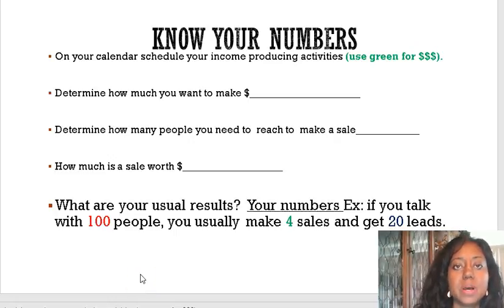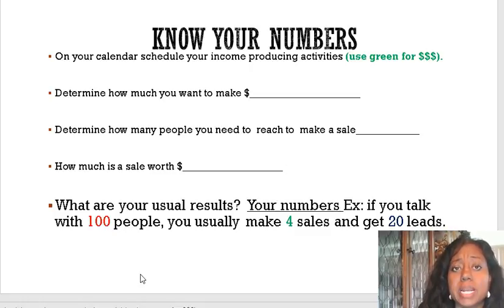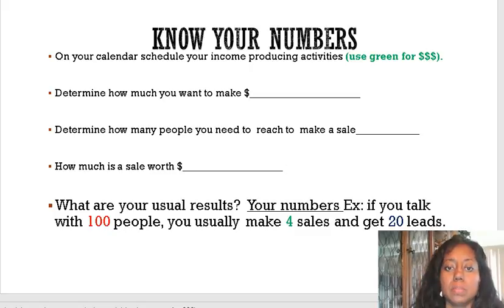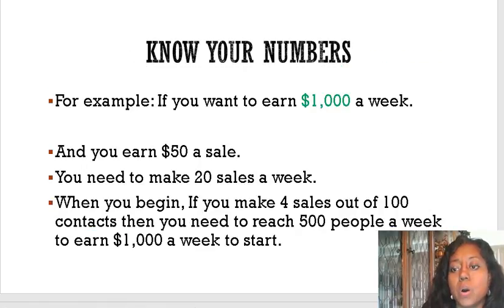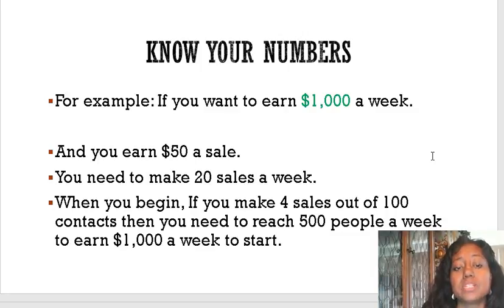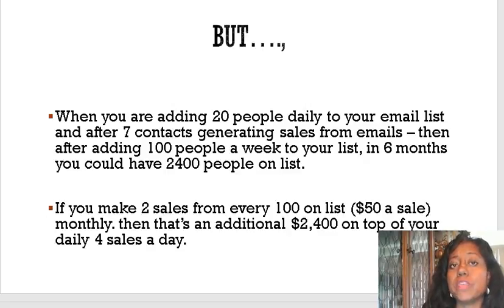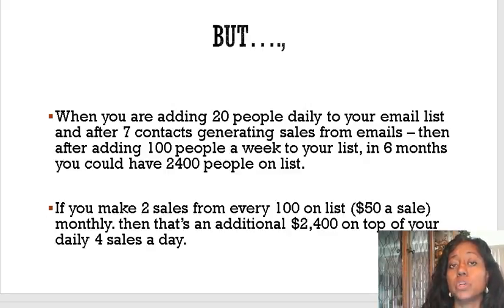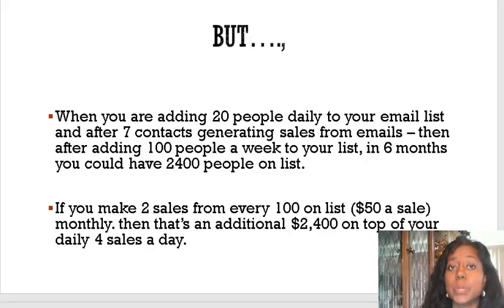knowyournumbers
A big part of creating success online is knowing exactly where you want to go and what you need to do to get there.